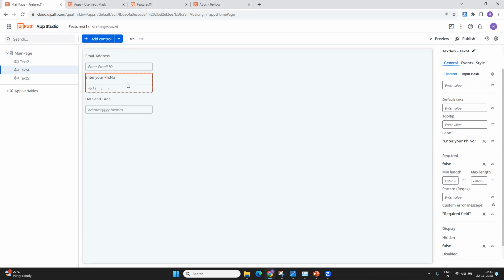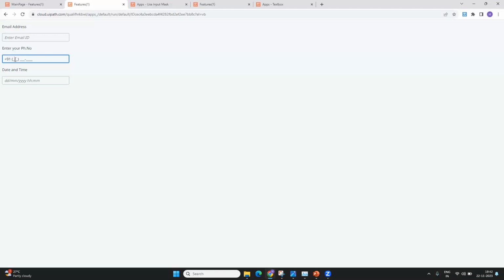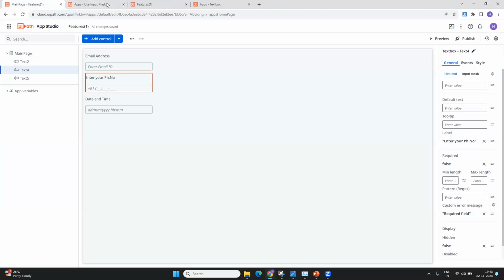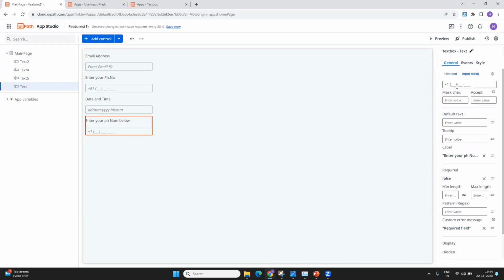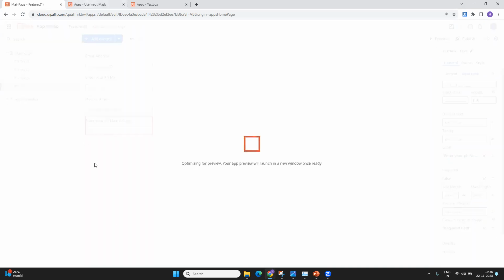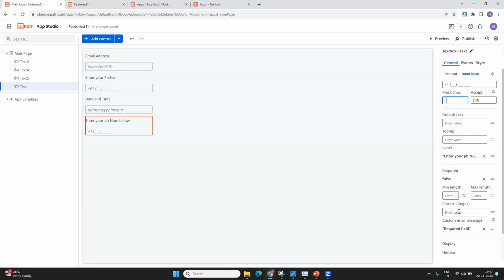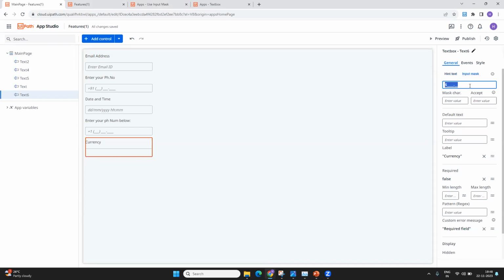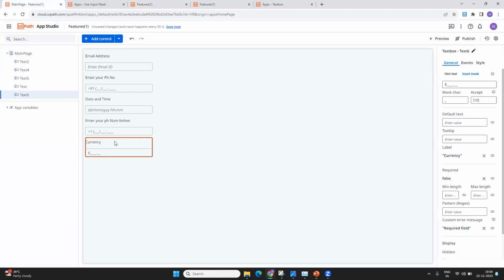What is Input Mask and how to use it in UiPath VB Apps for better data formatting & user Experience